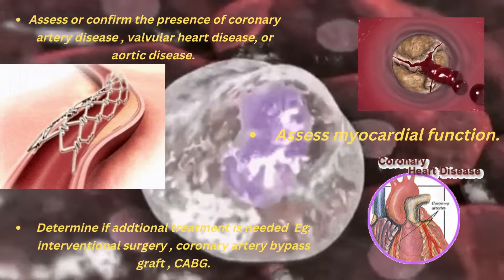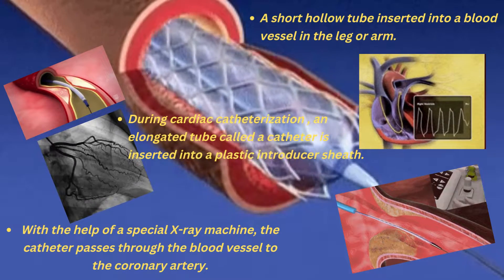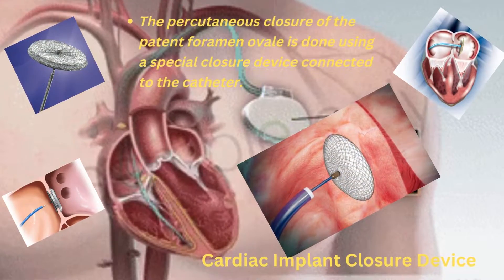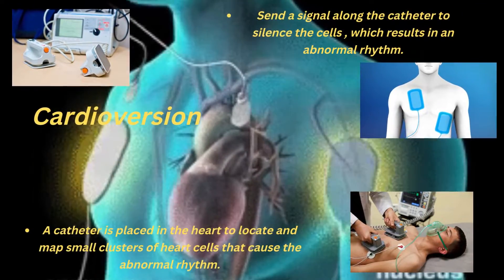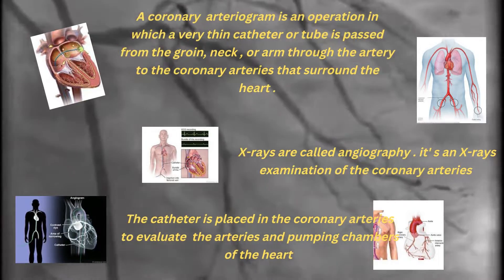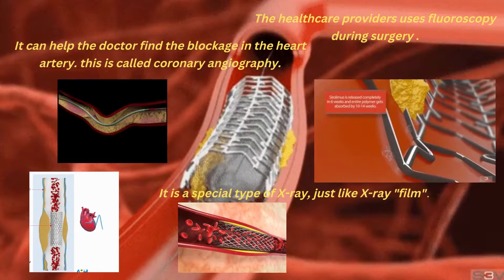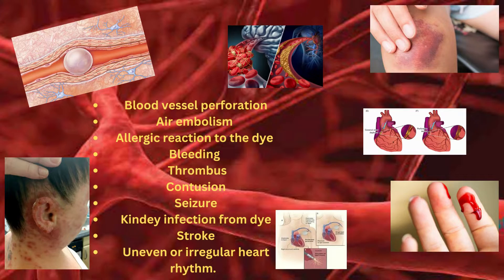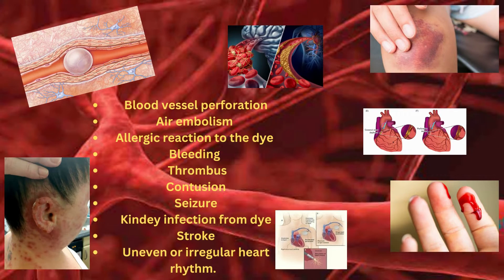What is a Cath Lab / Cardiac Cath Lab / Catheterization Laboratory || Everything You Need to Know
Hi Viewers,

In this very interesting video, we are bringing you a modern topic:- What is a Cath Lab  / Cardiac Cath Lab / Catheterization Laboratory || Everything You Need to Know

A catheterization laboratory, commonly referred to as a cath lab, is an examination room in a hospital or clinic with diagnostic imaging equipment used to visualize the arteries of the heart and the chambers of the heart and treat any stenosis or abnormality found...